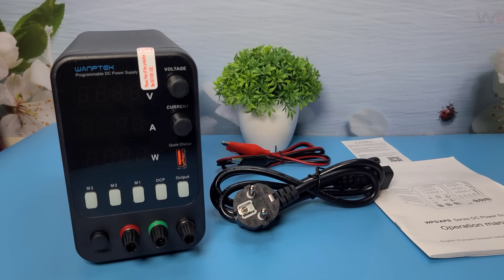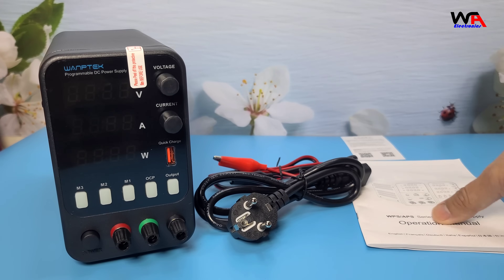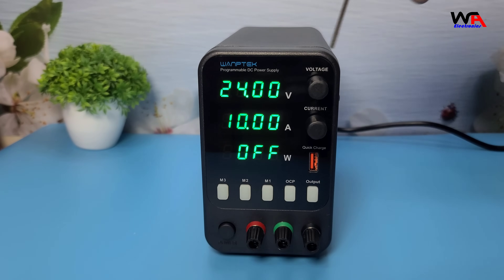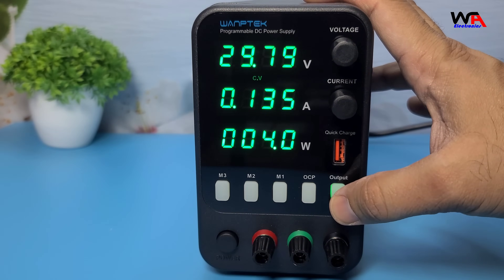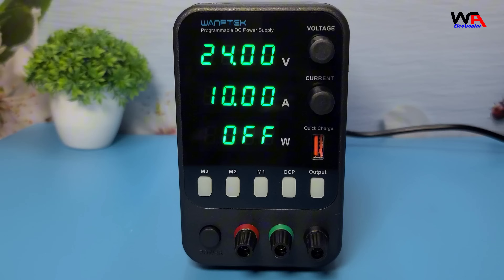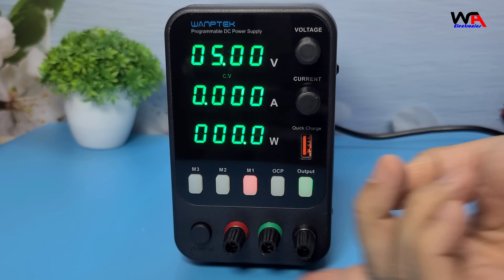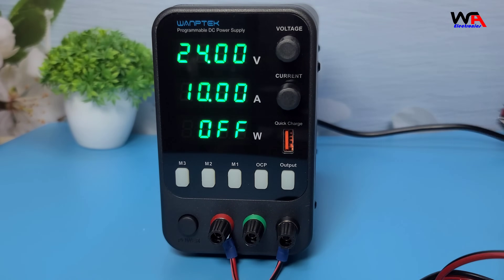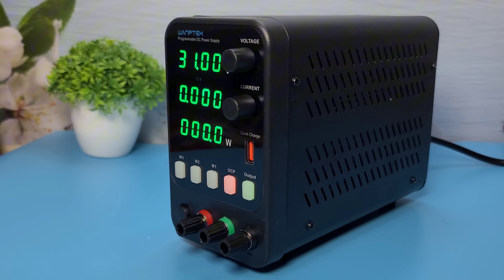Wanptek Programmable DC Power Supply Review | Variable DC Lab Power Supply 30V 10A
💡 Why Watch?

Code: 【IFP5TAC】

Code: 【IFPQ3Z4】

Code: 【IFPDMBE】

Code: 【IFPZB1O】